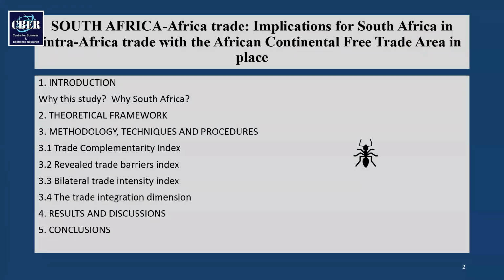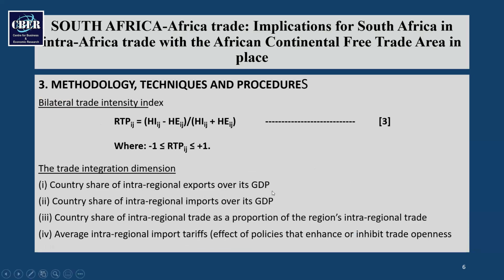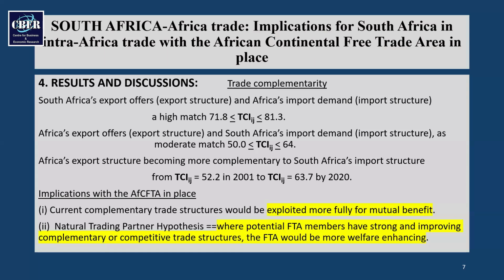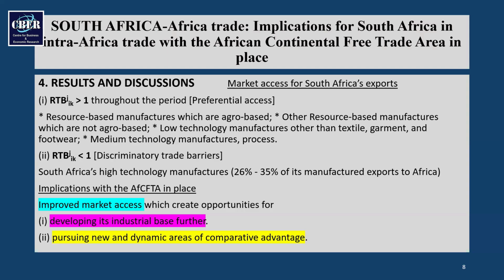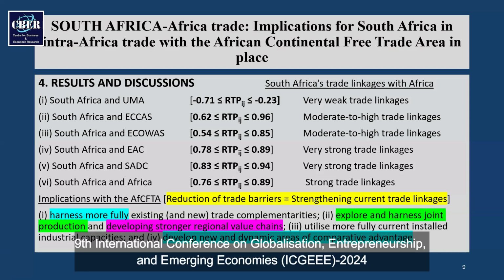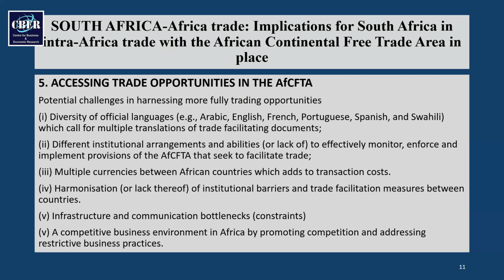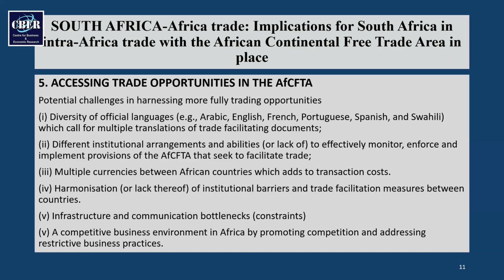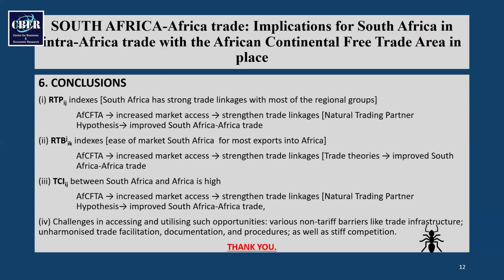PRESENTATIONS: Tsitsi Effie Mutambara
PRESENTATIONS
Tsitsi Effie Mutambara
Department of Economics and Economic History, Rhodes University, South Africa

Topic: South Africa-Africa trade: Implications for South Africa in intra-Africa trade with the African Continental Free Trade Area in place

9th International Conference on Globalisation, Entrepreneurship, and Emerging Economies (ICGEEE)-2024